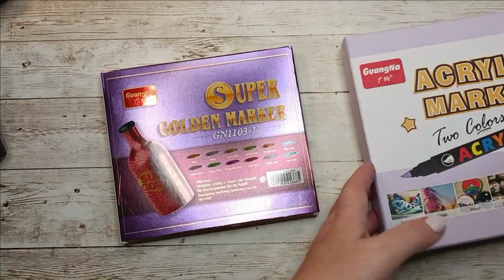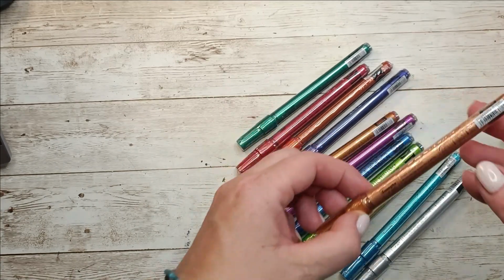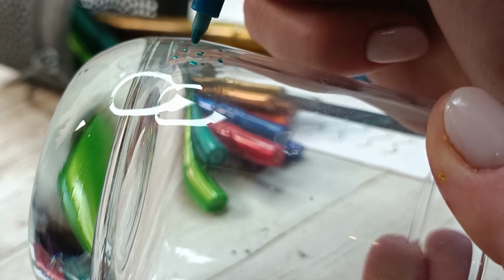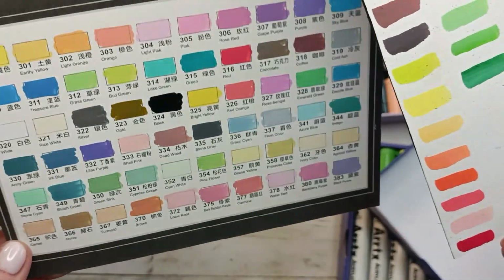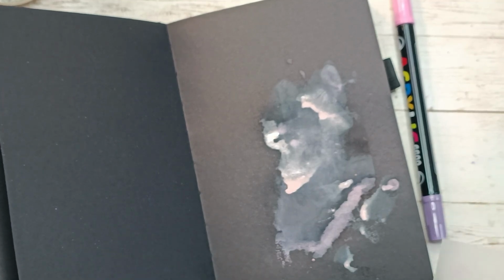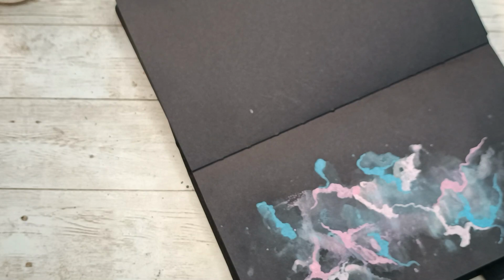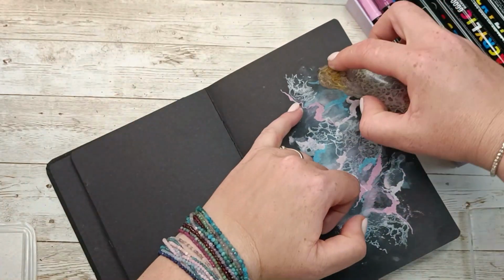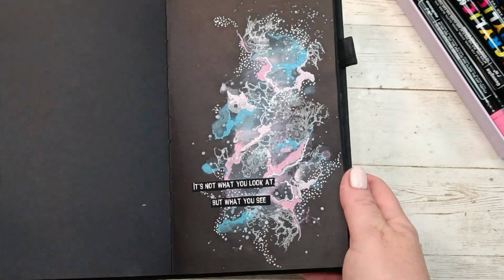Acrylic markers for beginners- Lightwish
Thank you for supporting me and helping me to keep my shop and Youtube channel alive:
-by sharing my videos and my shop address
-by being  here! 💜

PRODUCTS USED:

*Lemon Creation stamp- In the Background and  Really Silly Words

(Amazon UK)
(Amazon US)
(Amazon FR)

(Amazon UK)
(Amazon US)
(Amazon FR)

(Amazon US)
(Amazon UK)
(Amazon FR)

(Amazon US)
(Amazon UK)
(Amazon FR)

(Amazon US)
(Amazon UK)
(Amazon FR)

(Amazon US)
(Amazon UK)
(Amazon FR)

*Kurateke Gansai Tambi Watercolors
(Amazon UK)
(Amazon US)
(Amazon FR)

The beautiful music comes from:
SAPPHEIROS:

Content of the video:
0:00  Intro
0:14 Products review
2:27 Swatching metallic markers
2:51 1st project- pen holder
4:11 Swatching acrylic markers
5:18 Art journal page process